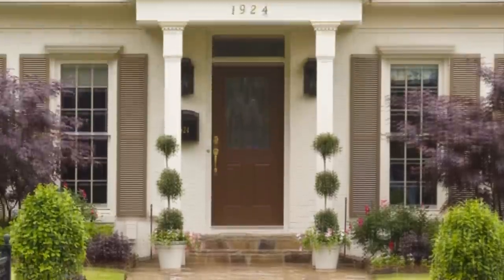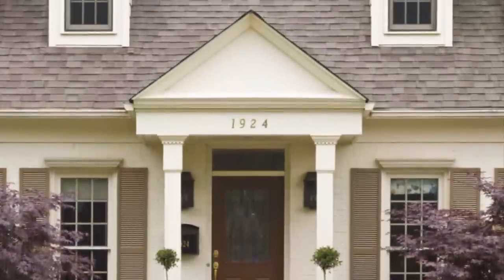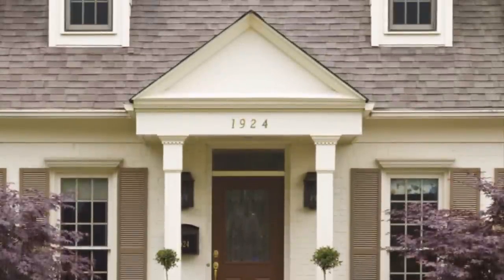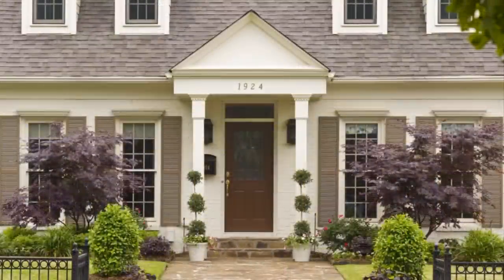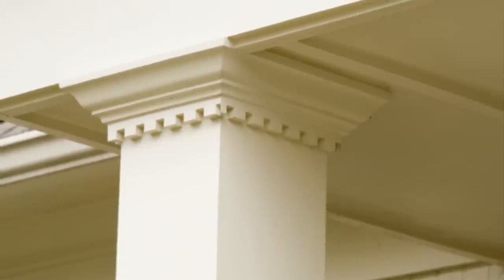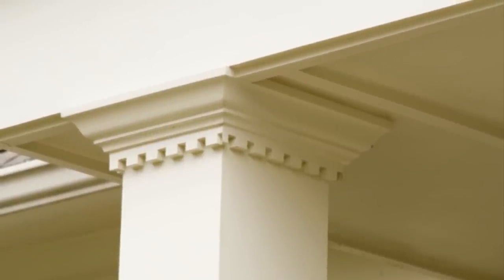Curb Appeal Tips: Cape Cod House Makeover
Watch as Better Homes and Gardens gives you some exterior home makeover tips in the style of a Cape Cod house! Allow your home's natural appeal to shine through by replacing dull landscaping and colors like in this Cape Cod home improvement. Overbearing trees were replaced by smaller, more inviting plantings that allowed the welcoming aura of the house to drift further toward the street. A stone retaining wall topped with metal fencing defines the property line of the house designs, but still allows for a view of the house. Wide flagstone paths draw visitors straight to the front door, and effectively tie the home renovations together. Home remodeling was at play, as well, during this exterior makeover. A portico atop the front door is a relatively simple addition, but helps to give the house a more commanding presence. Painting the bricks an off-white color draws all the elements of the house, from the siding to the trim, together in a neat fashion. This helps the house stand out within the neighborhood. Just a few architectural enhancements and landscaping changes stepped up this Cape Cod home from receding to wow-worthy. Use a few of these home renovation tips to transform your home into the best one on the block!